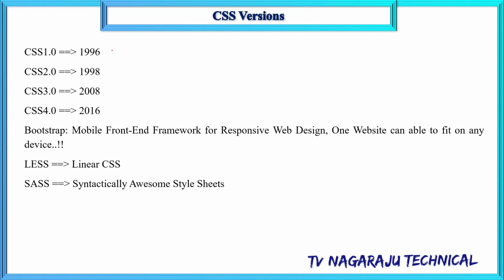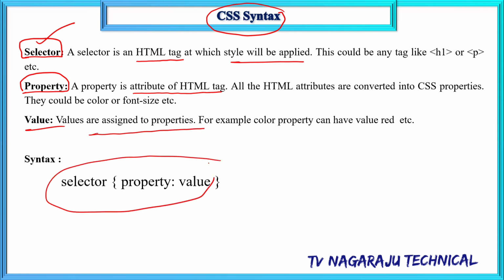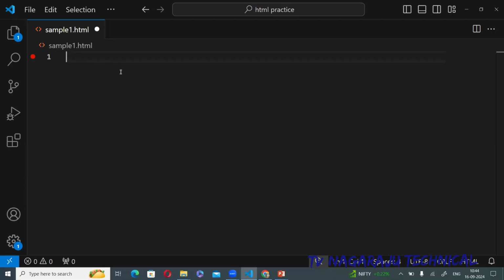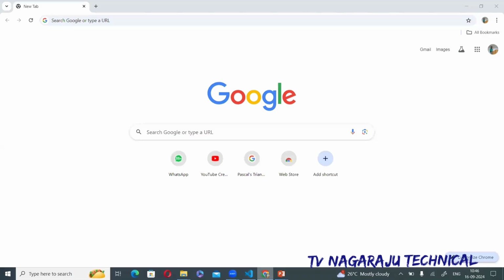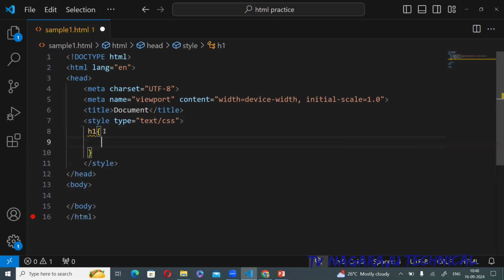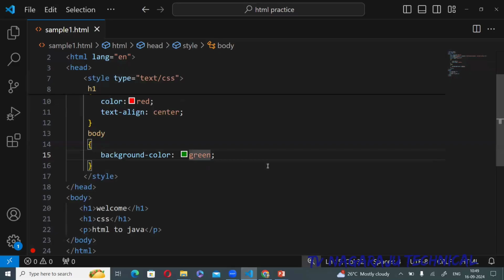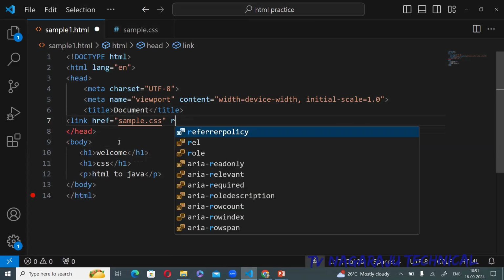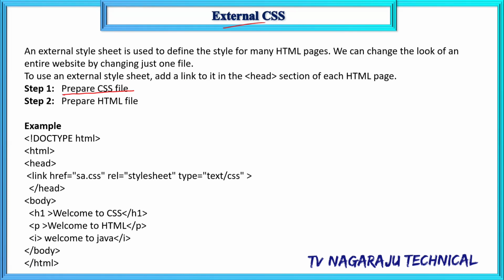INTRODUCTION TO CSS | CSS SYNTAX | VERSIONS | STYLE SHEETS | INLINE | INTERNAL | EXTERNAL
In this video we discussed @tvnagarajutechnical9978
Introduction to CSS
Versions
Types of Stylesheets
    a. Inline
    b. Internal
    c. External